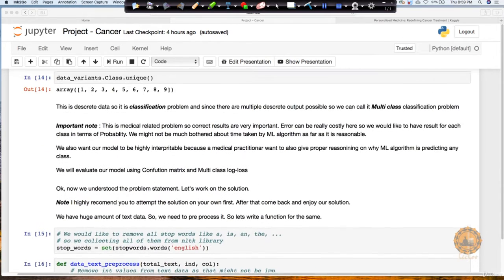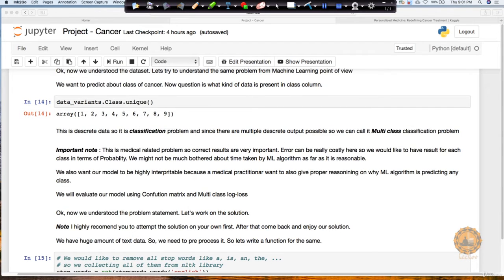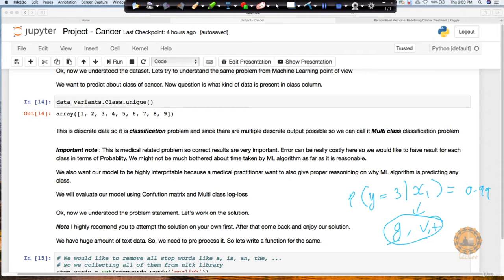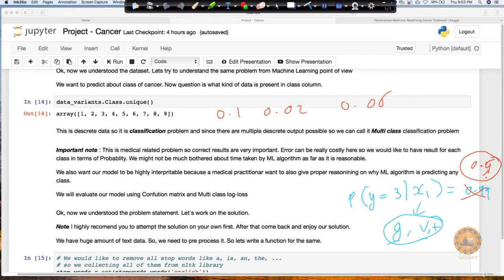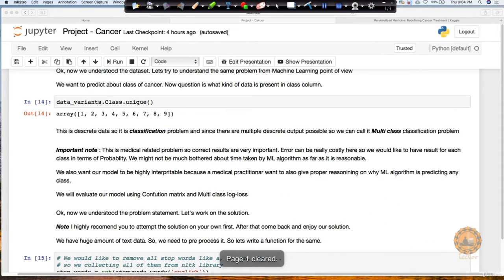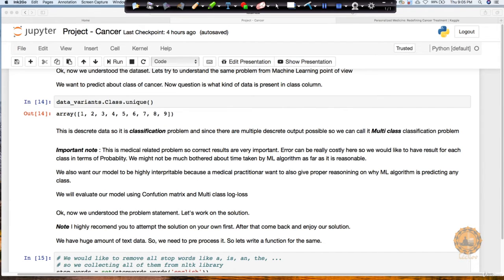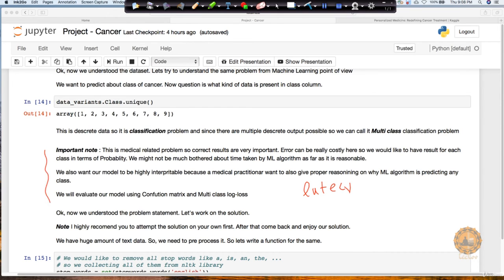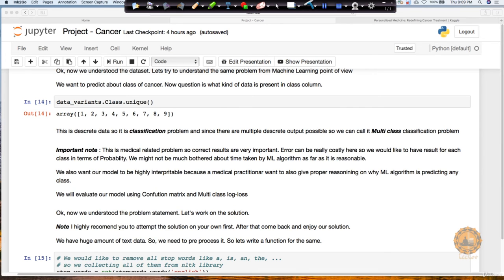3 Translating the Problem In Machine Learning World